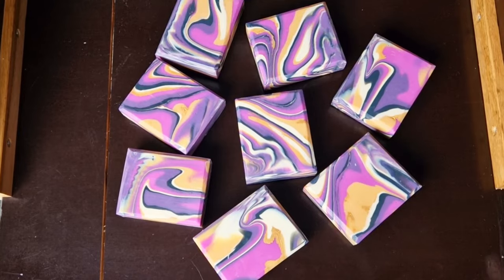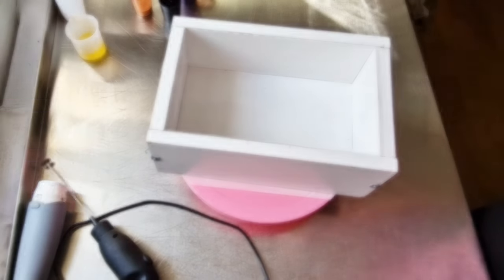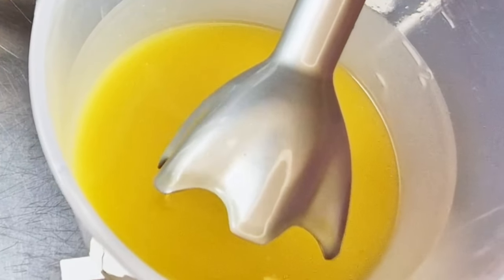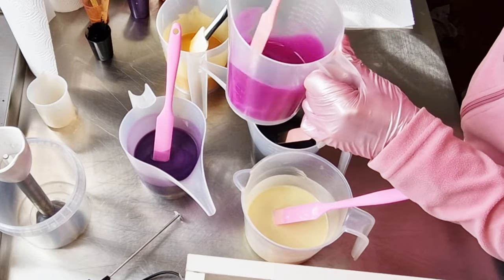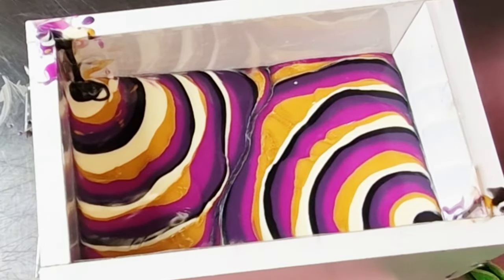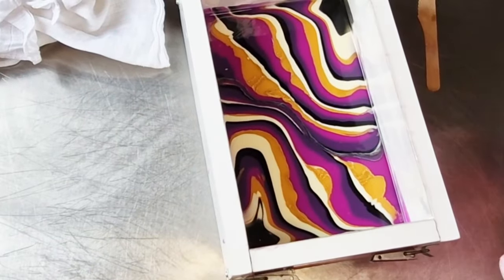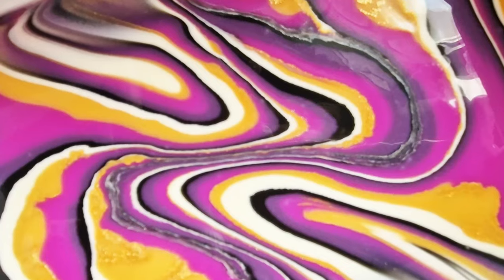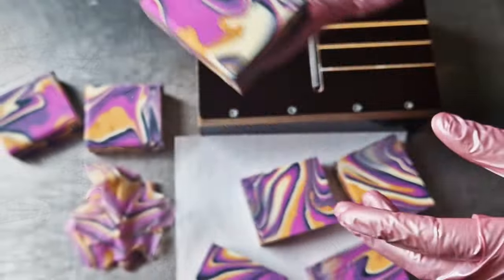SPIN SWIRL SOAP & recipe | Amazing and Unique pattern 🩷 | Cold Process soap making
The spin swirl soap technique creates a unique pattern for each bar. It's a pretty easy and very fun method of cold process soap making.
This soap was made for the Soap Challenge Club in Technique Spin Swirls for the month of June 2024. I was quite apprehensive about this as the most important thing is that the soap stays liquid for a long time so that you have time to pour into the mold and then spin😀
I put together a recipe that works for me and you can find it in the video🥰
It was an amazing experience. I enjoyed it a lot and immediately made another one. Each piece of soap after cutting is completely unique. Love it! ❤️

Recipe:
5% Castor oil
13% Canola oil, high oleic
25% Olive oil virgine
23% Coconut oil
5% Cocoa butter
20% Lard
9% Shea butter
Super fatt 7%, Lye Contcetration 31%, 2% Citric acid

Amazing Fragrance oil: Black Plum & Rhubarb from candle-shack.com

Other videos for the competition, which I very enjoyed and I really like the soaps are here:

0:00 Intro,
0:35 Soap design
2:22 Mixing and coloring
6:46 Pouring the soap
9:22 Spin swirl
11:55 Cutting the soap
13:21 Beveling soap